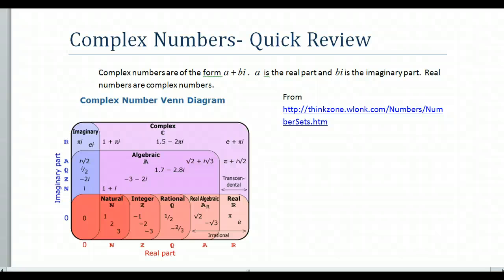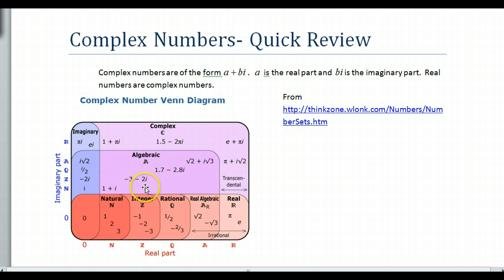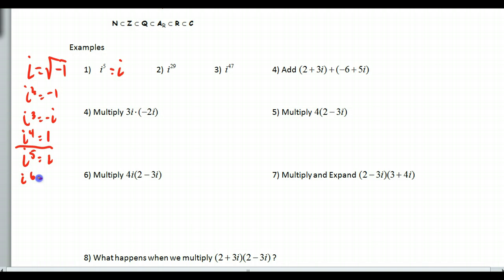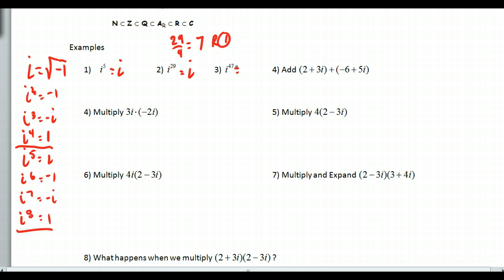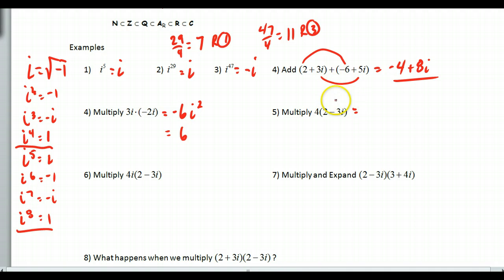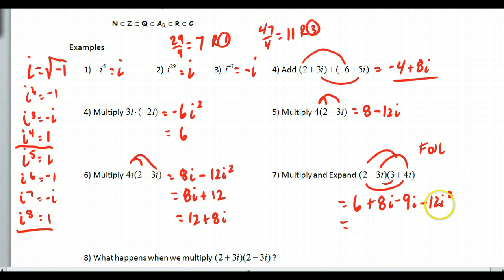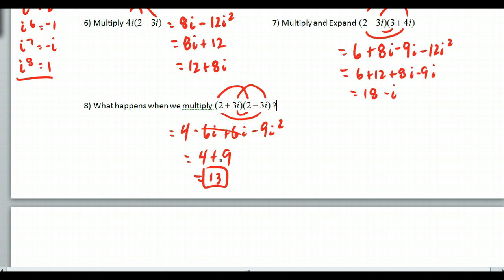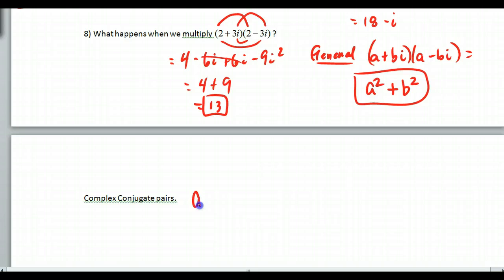Complex Numbers Quick Review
In this video, we give a quick review of the basic operations of complex numbers.  We look briefly at Complex Conjugate pairs.